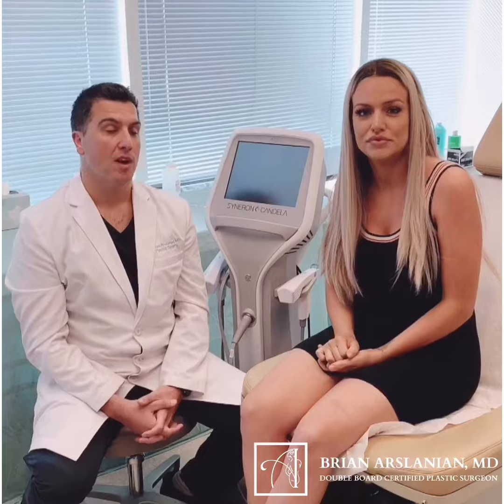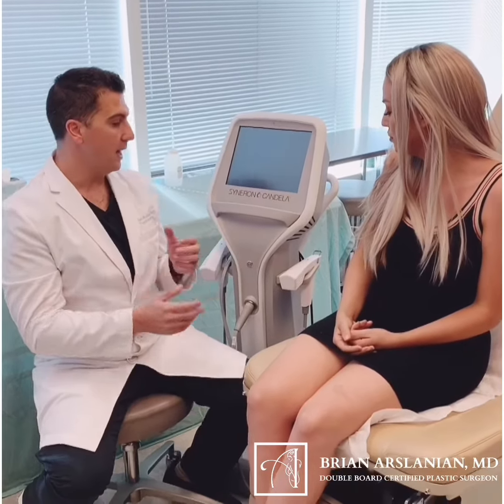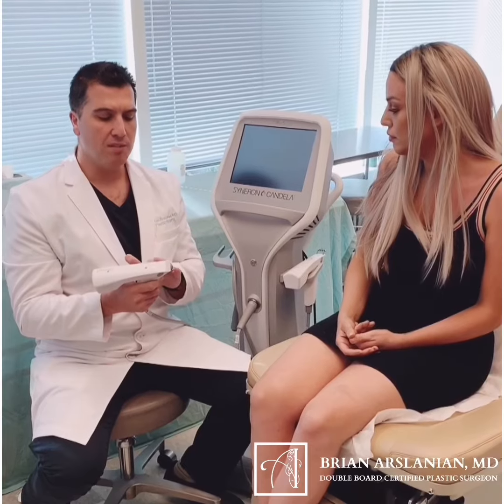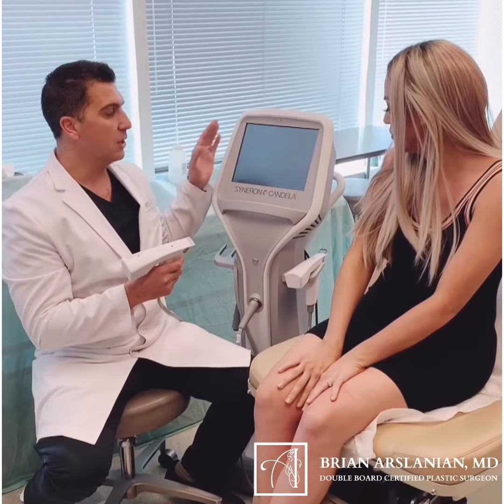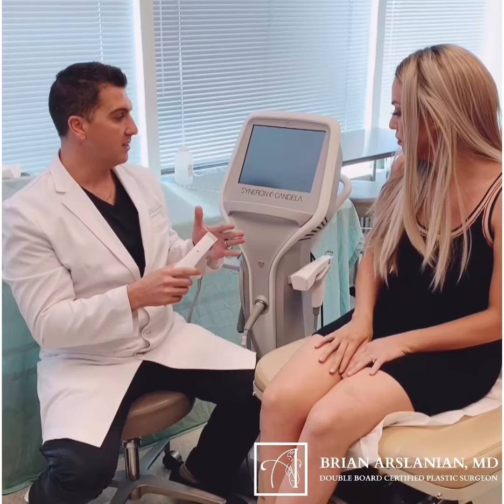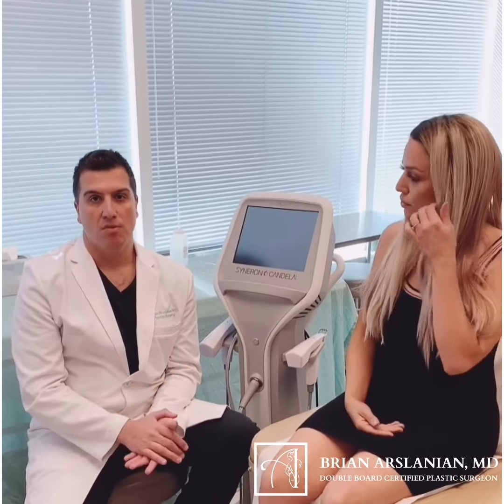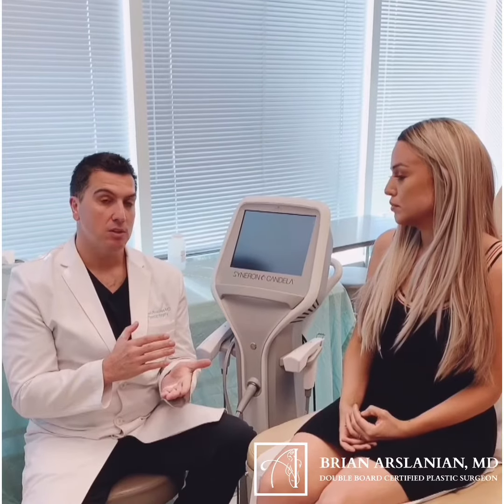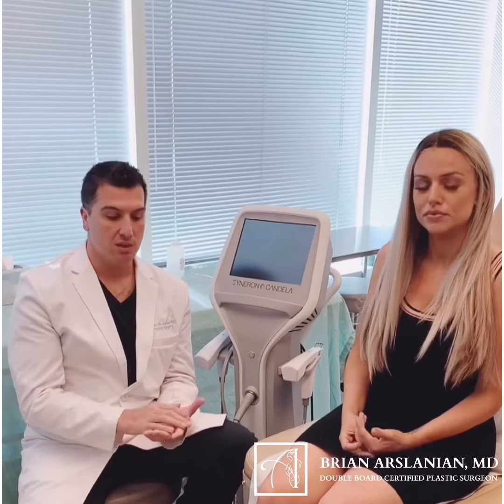Non Surgical Facelift Atlanta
Dr. Arslanian (@Drhotlanta) answers questions about the Profound RF Microneedling treatment.